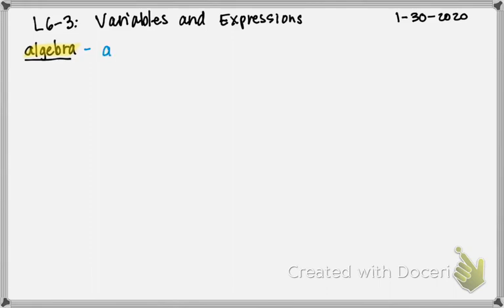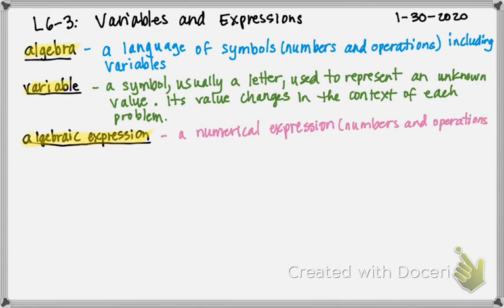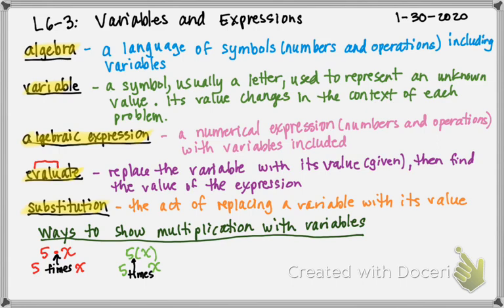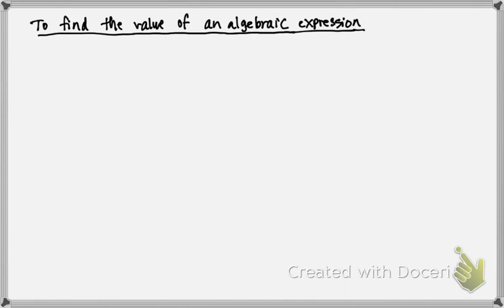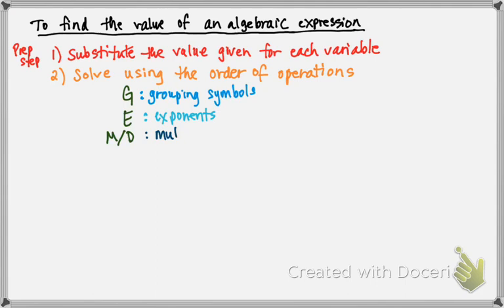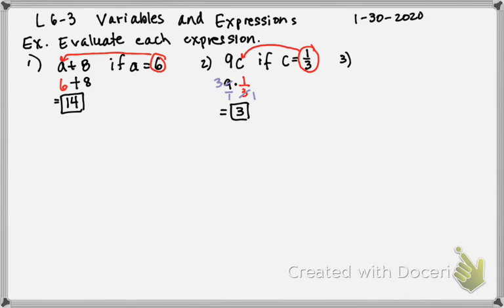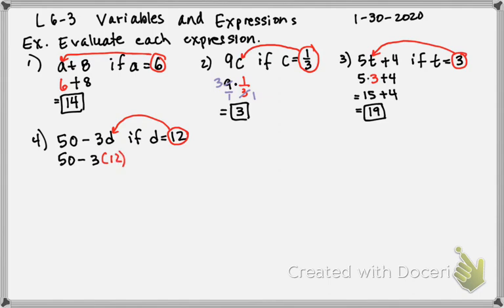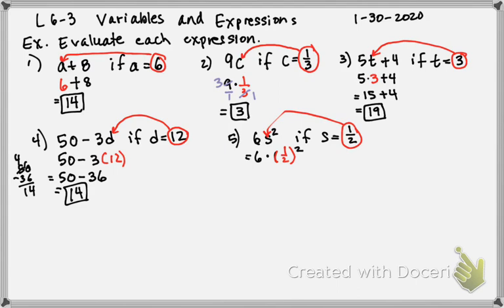Math 6 L6-3 Variables and Expressions 1-30-2020